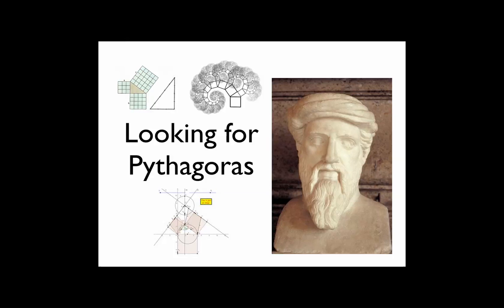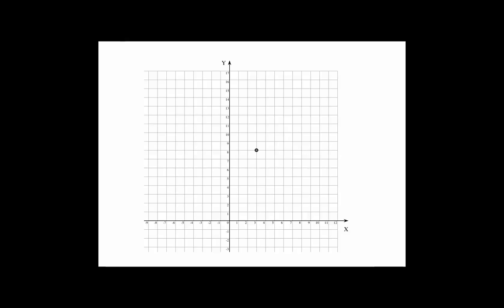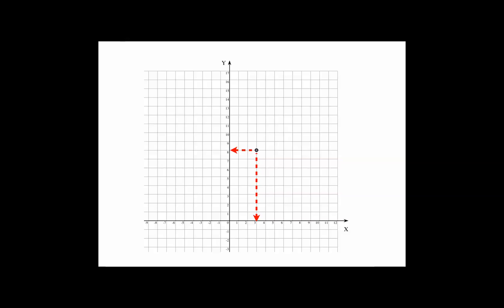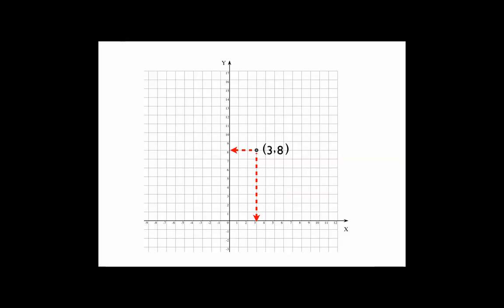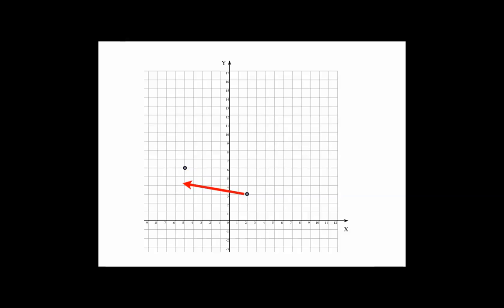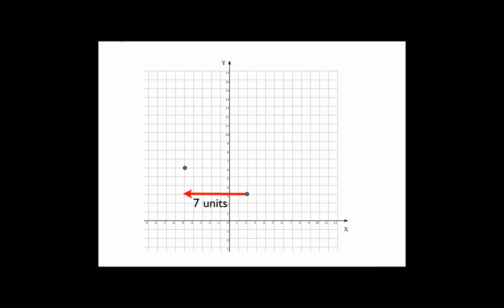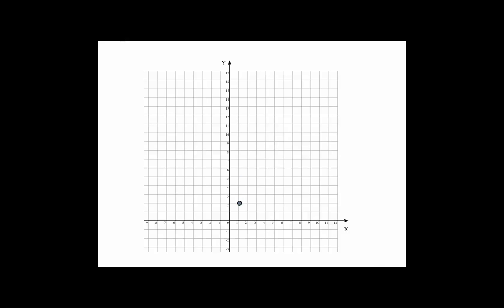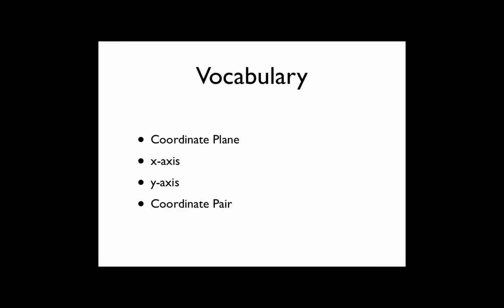Looking for Pythagoras 1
This is the first introduction video for the Looking for Pythagoras unit